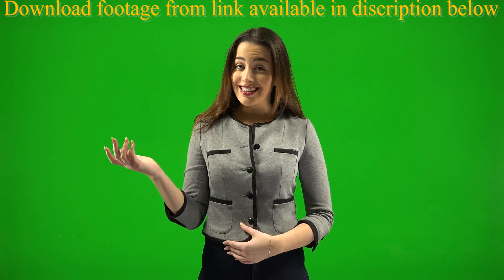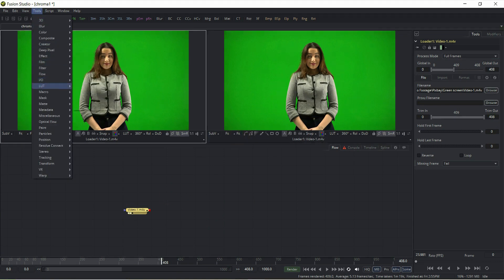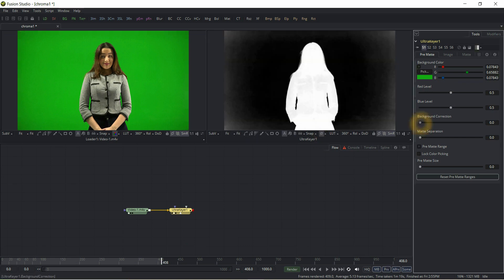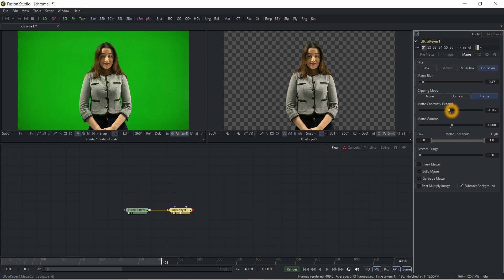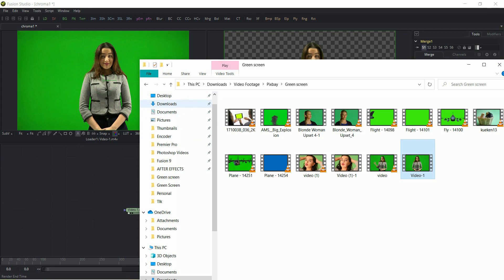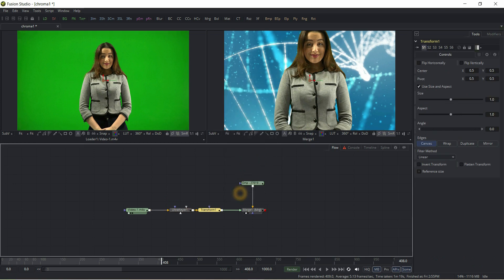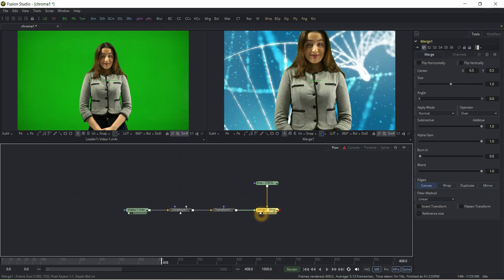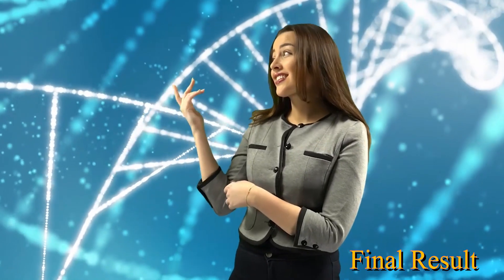Advanced Chroma Keying In BlackMagic Fusion 9 | Fusion 9 Tutorial 2020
Advanced Chroma Keying In BlackMagic Fusion Studio 9 | Fusion Studio 9 Tutorials 2020

BG Video Credits : Pixabay